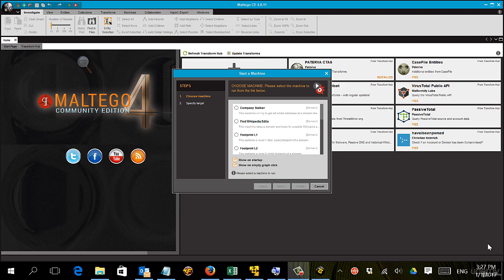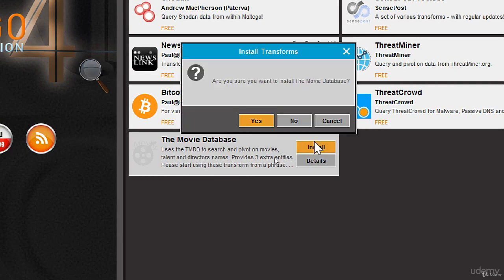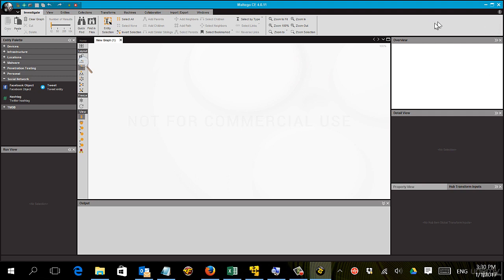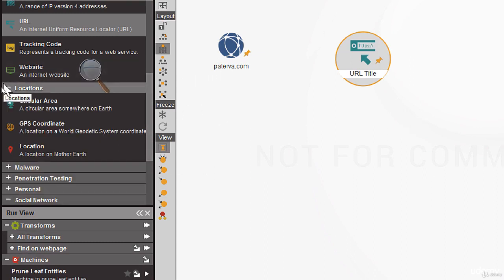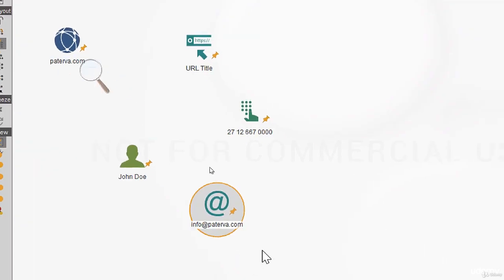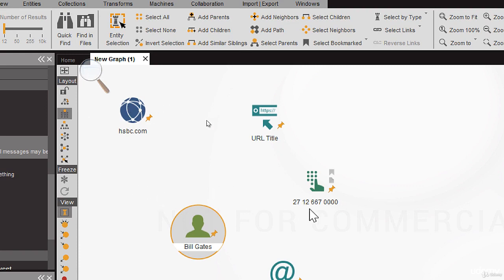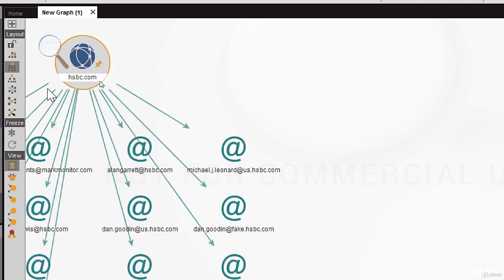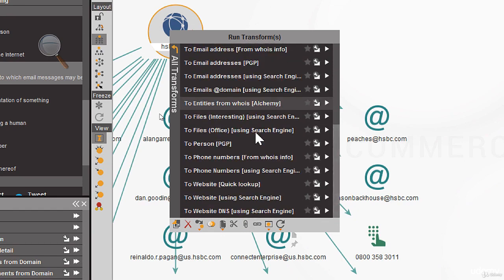Learning Whitehat Hacking and Penetration Testing - 6. Passive Info Gather 6 Using Maltego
Learning Whitehat Hacking and Penetration Testing - 6. Passive Information Gathering